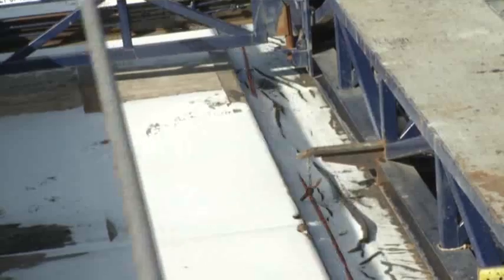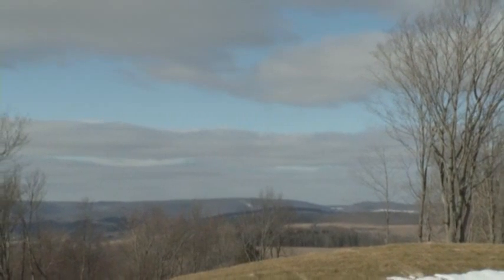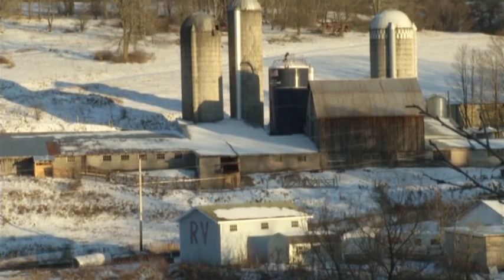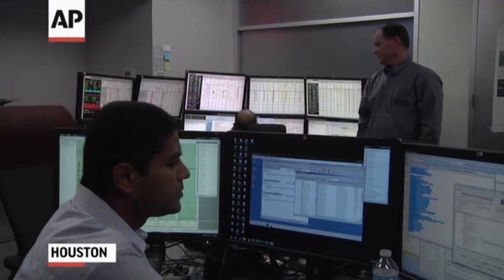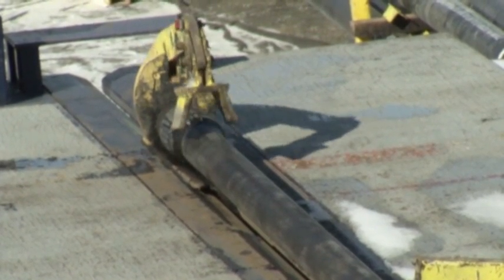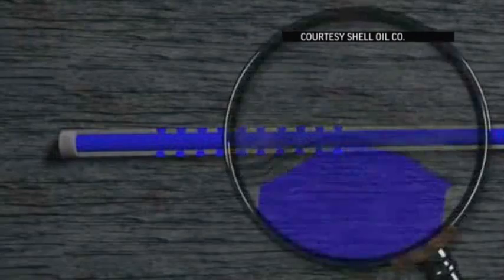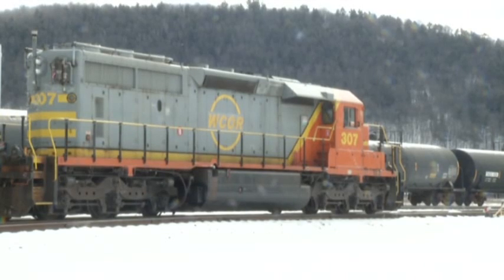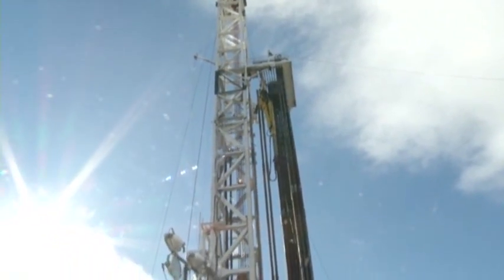Getting Natural Gas by Remote Control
In Northern Pennsylvania, natural gas in the Marcellus Shale formation is being extracted from deep beneath the ground using fracking. The AP's Lee Powell found drilling rigs wired for remote control from a thousand miles away. (March 11)